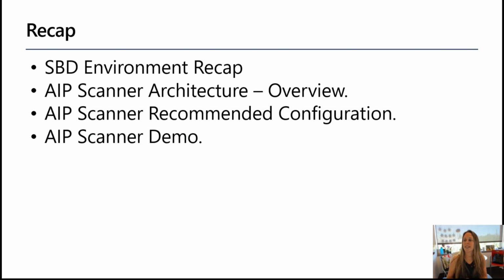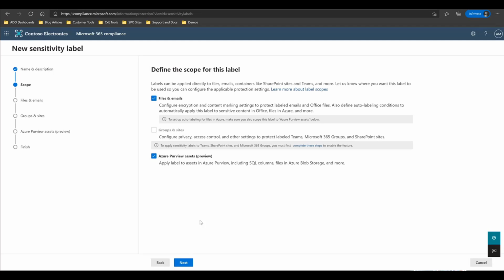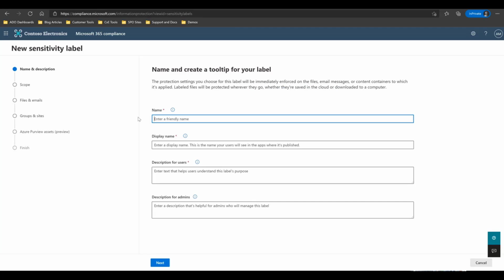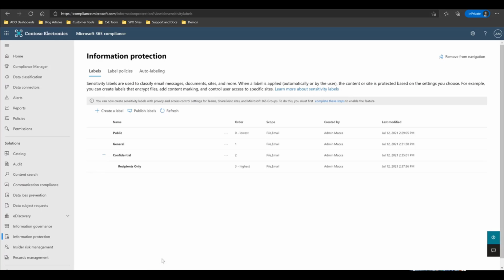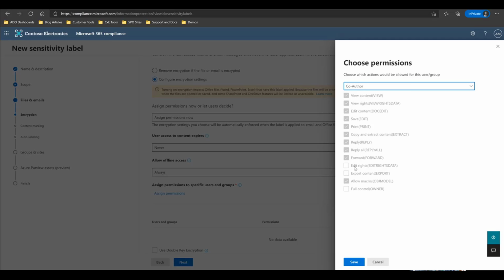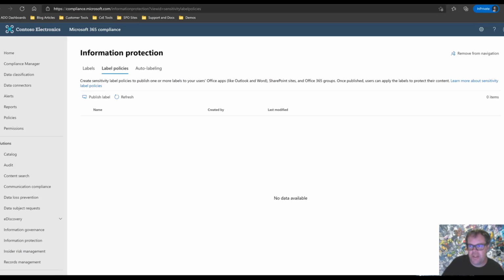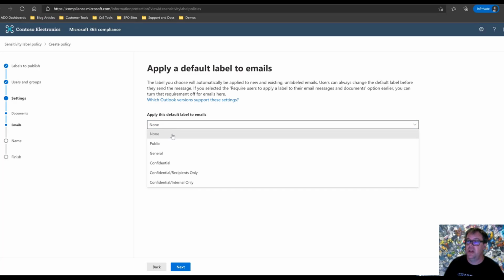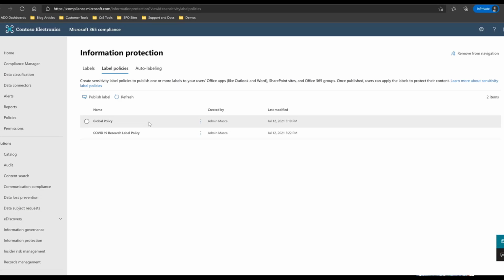SBD05 - Sensitivity Labels for Content - Part01 - Microsoft 365 Compliance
In this episode, we will start with the Microsoft Information Protection (MIP) Sensitivity Labels for content classification and protection. We will go through our SBD classification taxonomy recap and configuration. This is the first part of two on this topic. We will learn the difference between a parent and sub labels, how to use and configure each of them. Also how to configure different protection methods on labels.

00:00 Intro
00:49 Agenda
01:07 Previous episode recap
01:48 SBD Content Classification Taxonomy recap
02:30 Demo Intro
03:08 Public label configuration
07:24 General label review
07:50 Confidential label configuration (parent and sub labels)
17:09 Application behavior before publishing labels
18:50 Publishing labels (A.K.A Label policies)
25:44 Outro